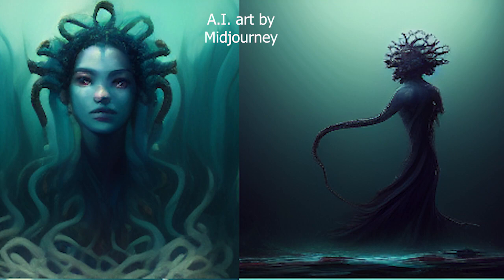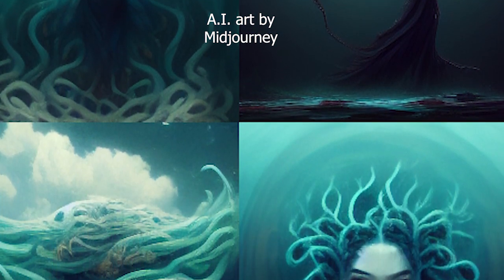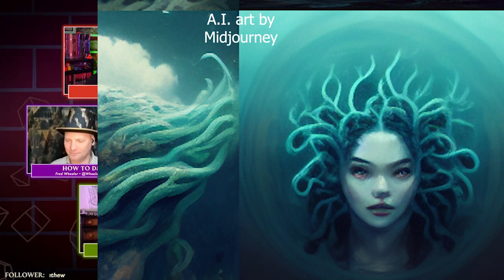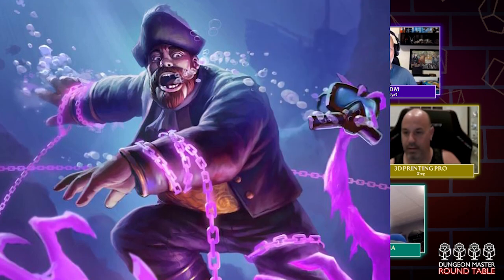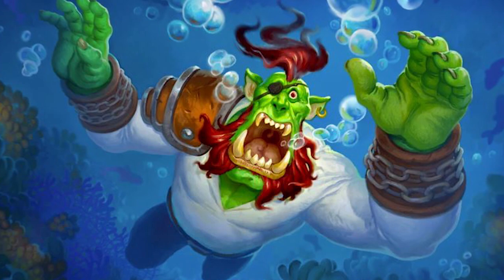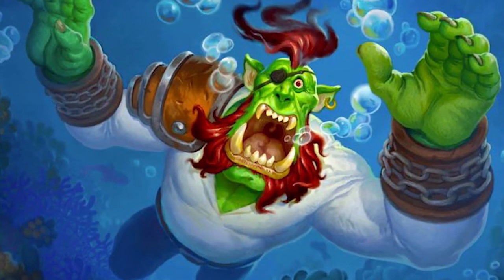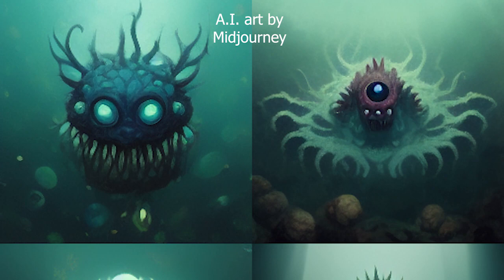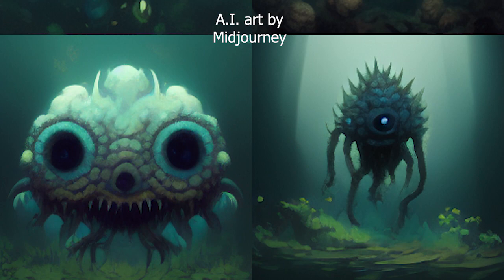Aquatic Versions of D&D Monsters 🐳 DM Inspiration for Watery Encounters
We rework classic monsters to function aquatically in this edition of the dmroundtable table discussion.

⏰Time Stamps:
00:00​ What monster would you make aquatic?
00:28 Wally's Medusa
01:22 Greg's amphibious Bulette
02:01 Chris' underwater civilizations
02:47 Dennis' lycanthrope lightning round
03:26 Treant underwater
03:58 Dwarves aquatic
04:23 Fred's Beholder
05:21 Teni's Intellect Devourer
05:55 Helmed Horror
06:39 Jordan's Behir and Remorhaz
07:11 Watery Remorhaz poll
07:52 Dryads and Liches
08:38 Roper, Dark Mantles, Hook Horrors
09:23 Rust Monster beaver dam
09:43 Elemental and Tarrasque
10:03 Chimera heads
10:33 Dive and subscribe

Shop our loot on Redbubble:  flutesloot.redbubble.com

• 🎁D&D 5e Rules Expansion Gift Set